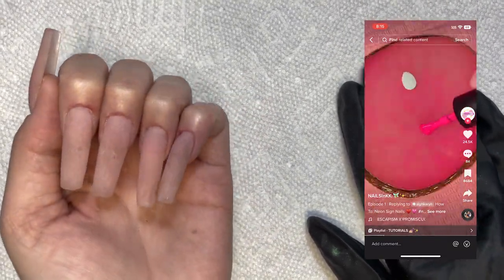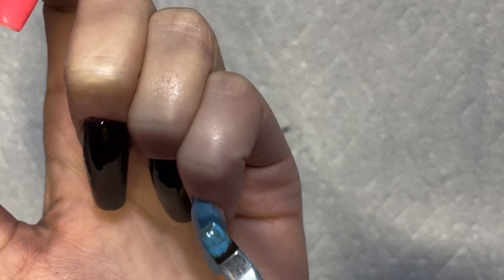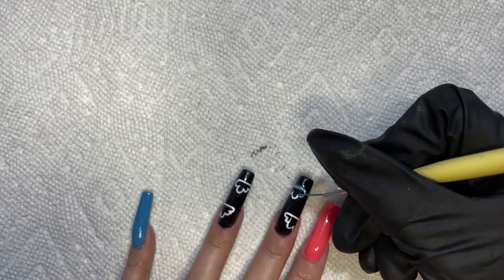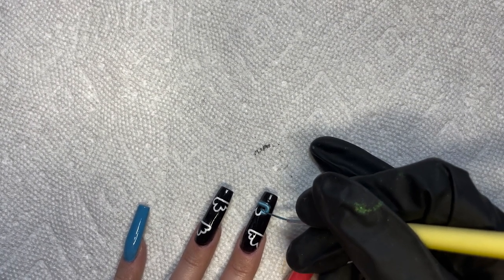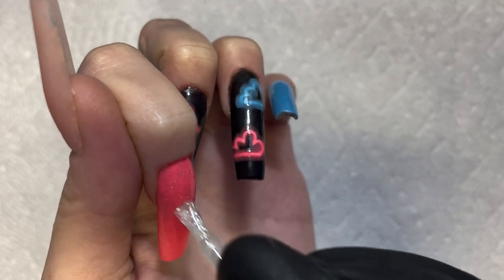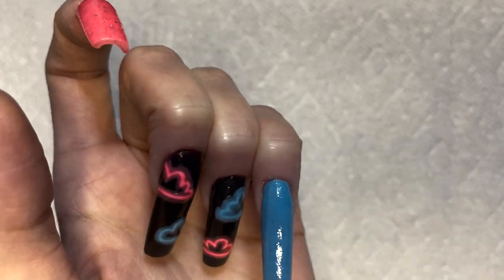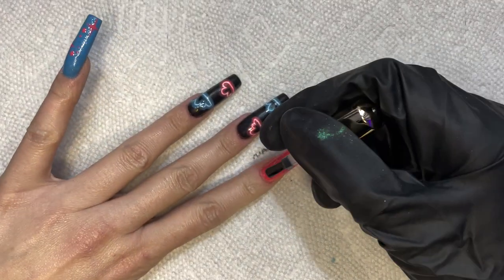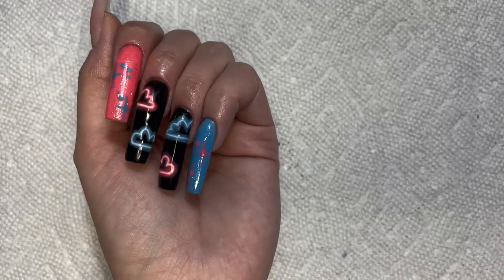TRYING VIRAL TIKTOK NEON TREND! ✨💙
I love trying new and fun trends! Watch as I try out neon clouds nail art and see how this set turns out! ☺️

Credits to NAILSInKK on Tiktok for the inspiration! 💖

Products used in video linked below!

Modelones matte top coat:

Gel polish colors used are Red Carpet brand but no longer available to be linked

If you want to send any ideas, trends, products to try for future videos or have ANY questions or inquiries!!

KATE 💕